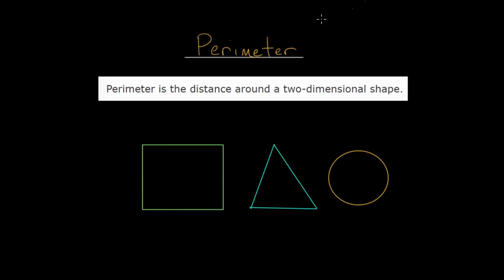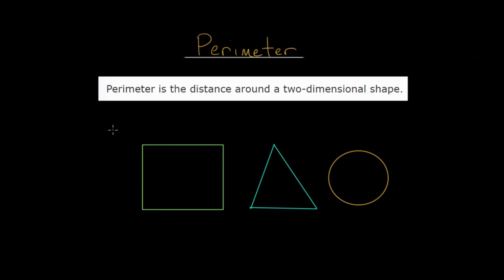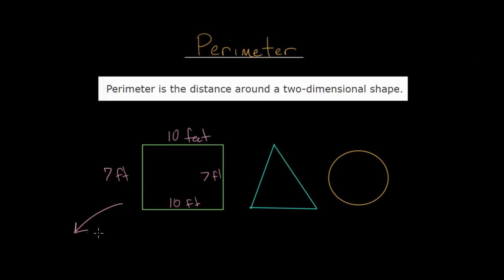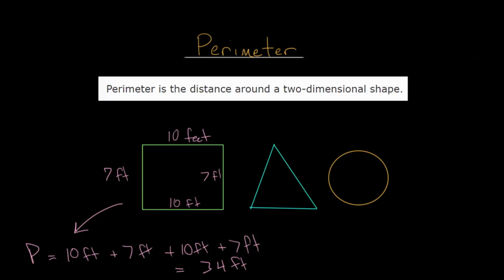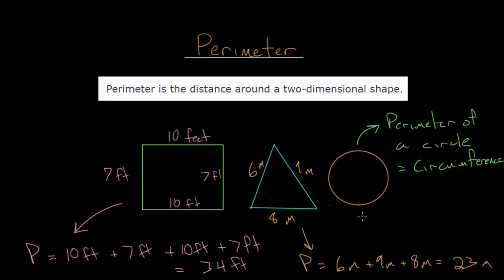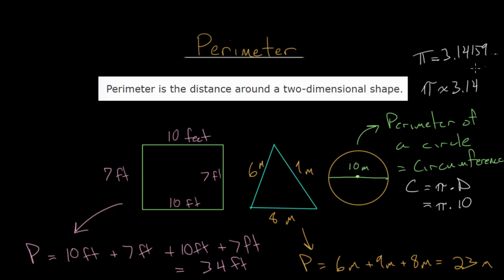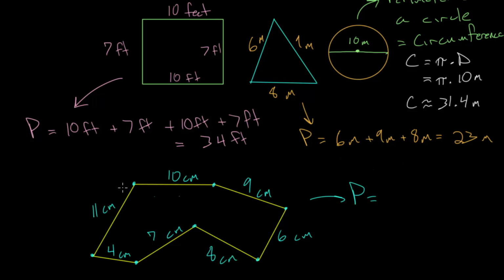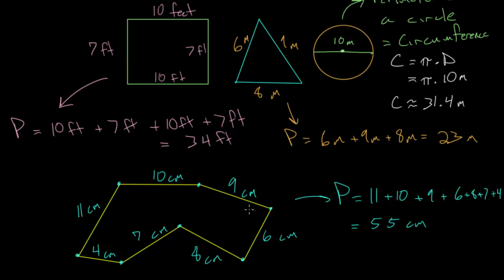Finding the Perimeter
This video introduces the idea of finding the perimeter or the length around a two dimensional shape. The perimeter has many applications, including finding the length of fencing needed to put around a yard or finding the length of Christmas lights needed to hang up on a porch.

The general strategy for finding the perimeter is to add up the length around the outside of the shape.

Khan Academy exercise to practice:
1.

EulersAcademy.org